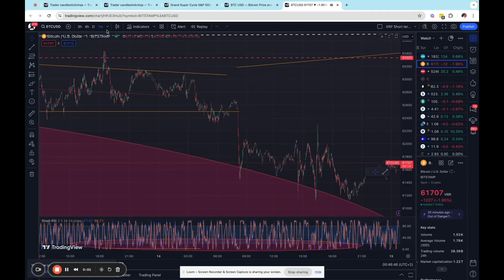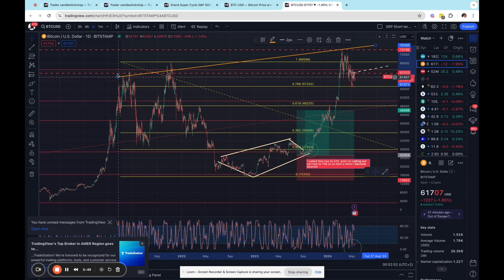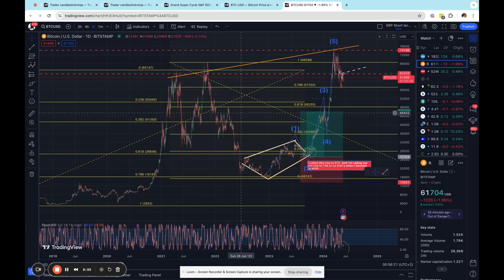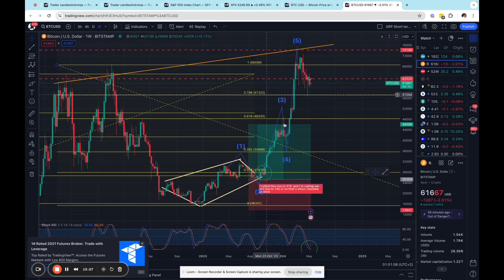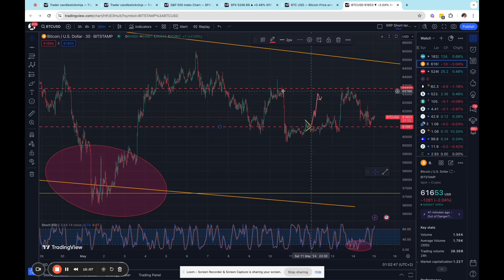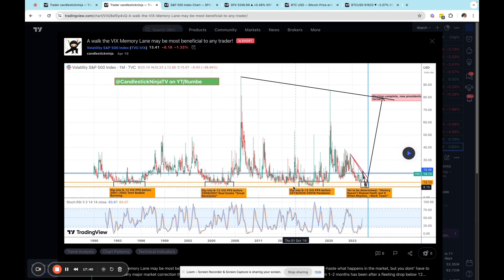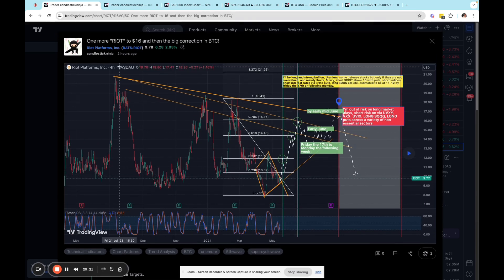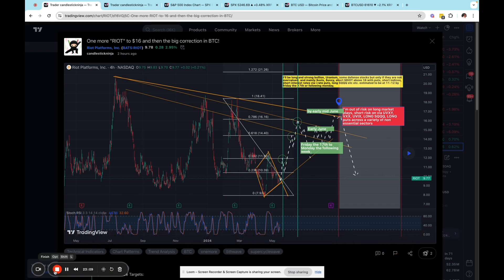🚀 RIOT’s Final Push Linked to Bitcoin’s Last Rise: Comprehensive Crypto Trend Bias 5/15/2024 on 🥷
In this comprehensive update, we delve into the Bitcoin (BTCUSD) daily and weekly timeframes and show some key Fibonacci ratios and levels, support and resistance levels, bullish diamond formations, and the continuous story they speak over time. Candlestick Ninja stresses the importance of avoiding biases, recency biases, and ignoring higher-level timeframes and price action to avoid whipsaw as the next and last short-term leg up is within a very inflated Bitcoin, S&P500, and ultimately any global “risk on” or at-risk investment that’s directly correlated to stock indices.

The goal of this video is to look at three of the most important barometers in any trader’s utility belt: the S&P500 Index, its implied counterpart the VIX (Fear Index), and Bitcoin, which we consider the S&P500 of all things crypto. It’s crucial for any trader to know where we are in the overall higher-order wave patterns, because if you don’t know where you are, you definitely don’t know where you are going, and in turn, where your trading account or investments are headed.

This comprehensive analysis serves the dual purposes of showing you our carefully thought out trend bias and trading plan and also provides a tactical trade idea on ticker RIOT towards the end.

📈 Key Insights:

Bitcoin will most likely test around $67,000 by next week (as of 5/14/2024).

Bitcoin will most likely have a subsequent test of a double top around $73,000, with a low probability of breaking to new all-time highs around $80k+ but this is a possibility to consider.

The VIX historically has tested sub $12 ($9 to $11.75) levels within months to a few years before any major market correction and/or recessionary environment ensues.

Our predicted rise in Bitcoin is bolstered by bullish weekly harami and pin bar candlestick patterns on the S&P500 and Bitcoin, which speak to us having one more leg up to our estimate of 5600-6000 on the S&P500, and $67,000 to $73,000+ on Bitcoin. The VIX is low but will most likely rise to $18/$19 resistance and come back down for more $12-$13 tests over the coming months.

The risk/reward of going long on any risk-on asset, such as RIOT, is much higher (higher risk), but we predict on the low end within -2 weeks RIOT should test $11.50-$12. Once broken, $14-$16, depending on if Bitcoin SUCCEEDS in breaking $67k to retest ATH (all-time highs).

Handles:
📈 TradingView: CandlestickNinja
🔗 Rumble: CandlestickNinjaTV
📬 Stocktwits: Candlestickninja

Ref: @thesharkke on TradingView

Candlestick Ninja Supercycle Elliot Wave Principle (EWP) Long Term Analysis and Trend Bias

BitcoinAnalysis, BTCUSD, BitcoinOutlook, CryptoAnalysis, TechnicalAnalysis, TA, ShortTermTrends, MarketAnalysis, TradingPsychology, RiskManagement